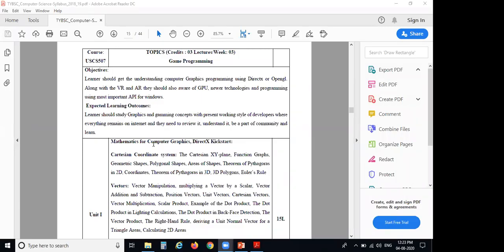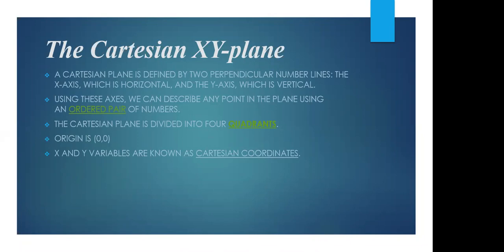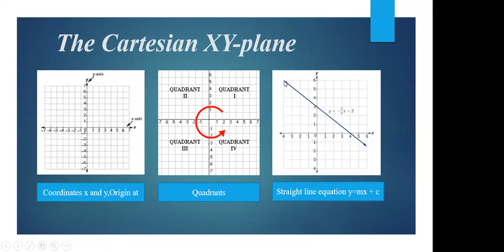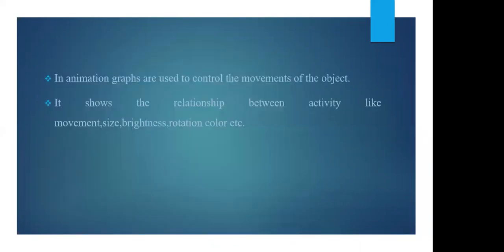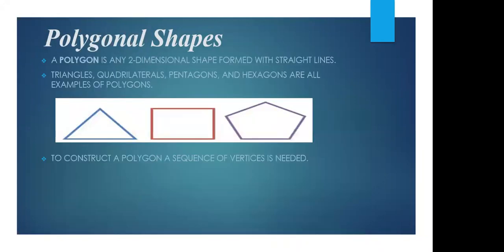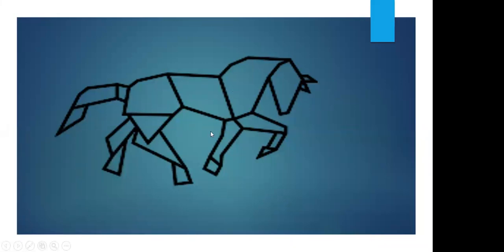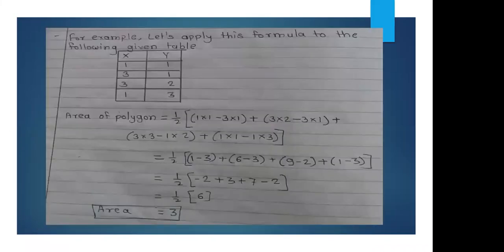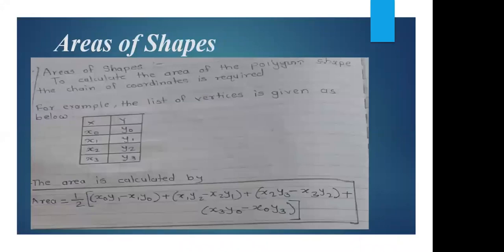Game Programming lecture 1